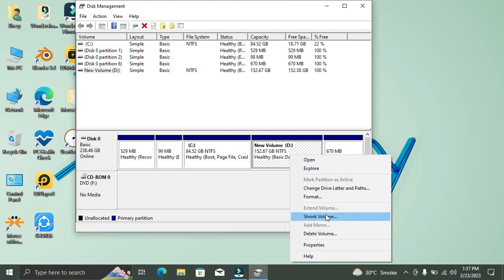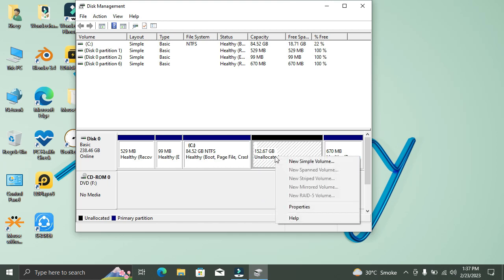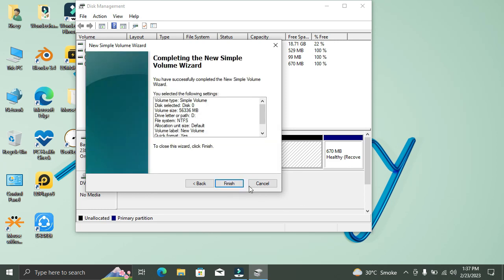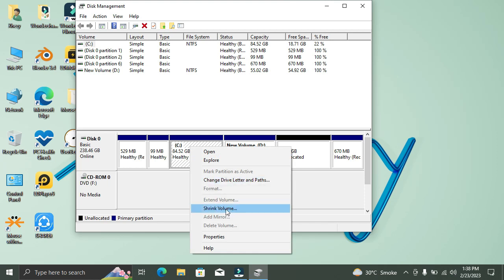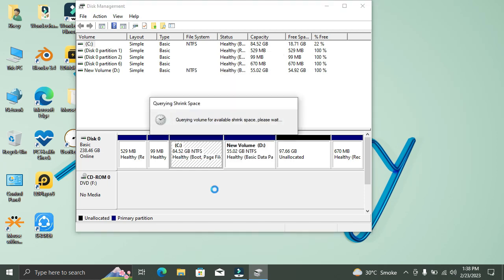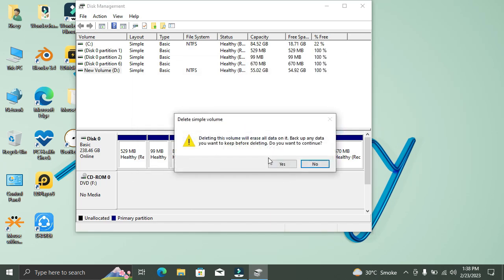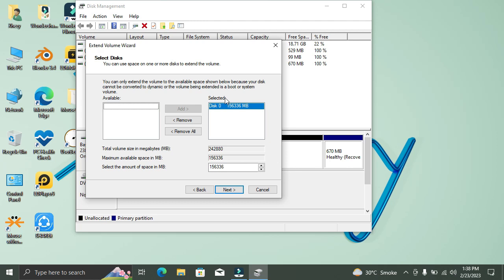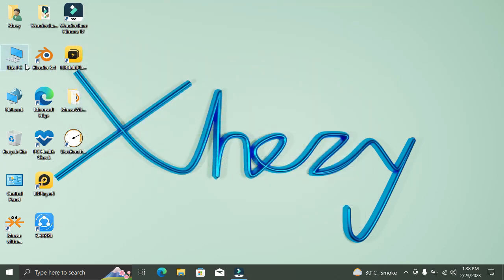How to make partitions in windows 10 | How to Extend Partitions Windows 10 Tutorial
in this video : How to make partitions in windows 10 | How to Extend Partitions Windows 10 Tutorial